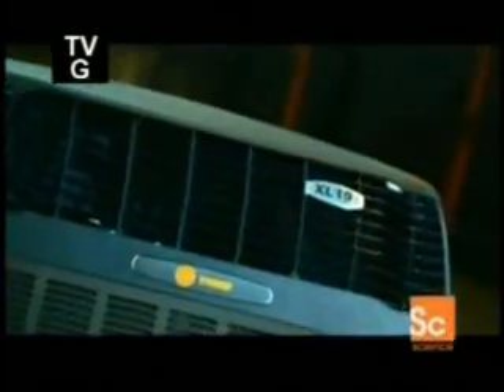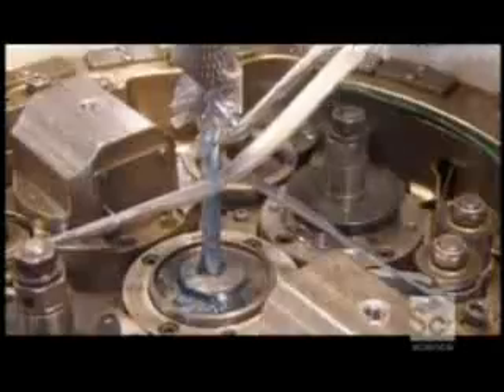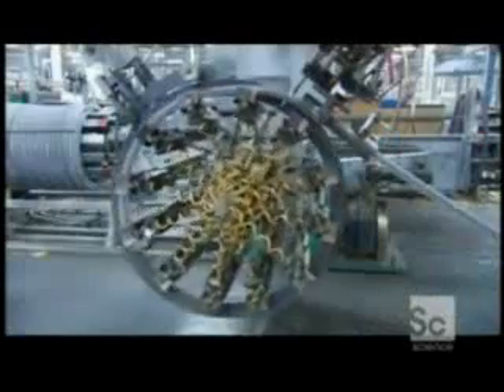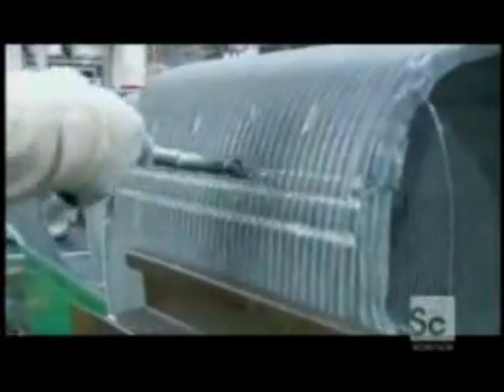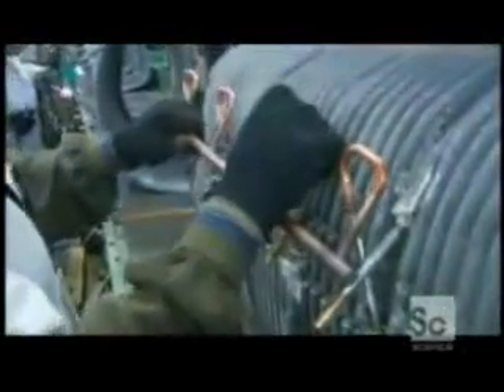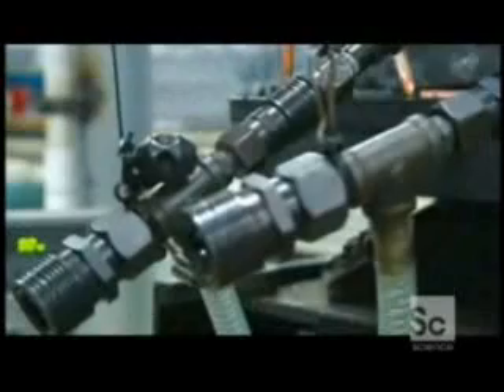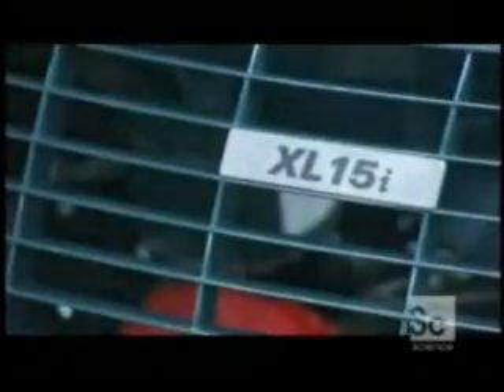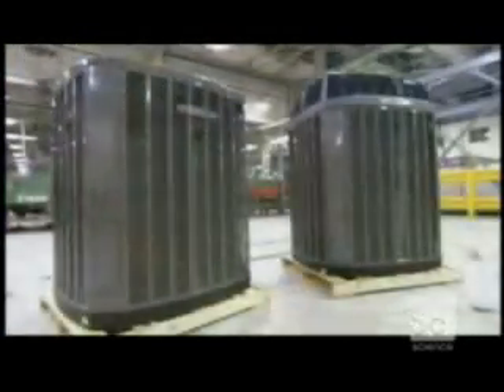trane how its made.FLV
Whats the process that goes into manufacturing an Air Conditioning Unit? Check this video and see how Trane, the best in the game manufactures their units.